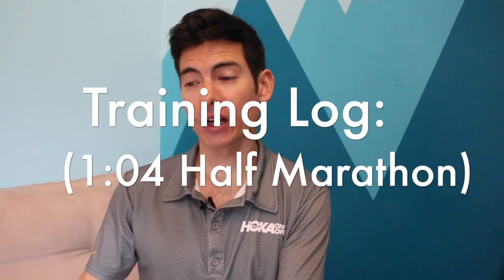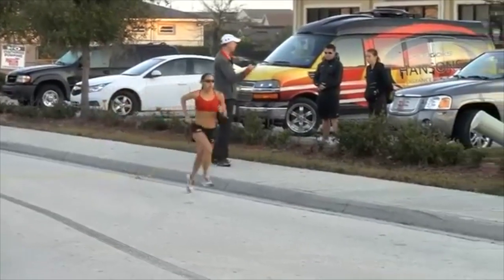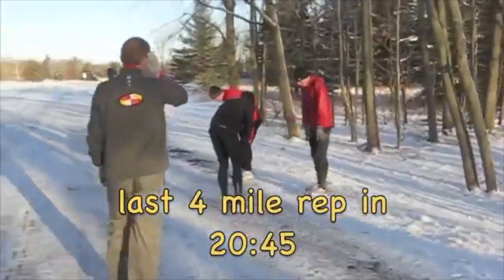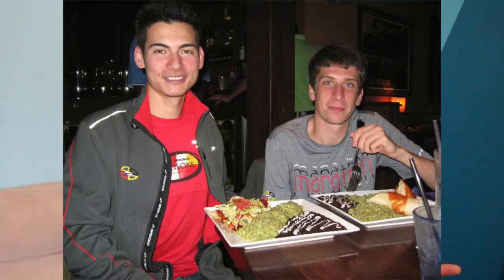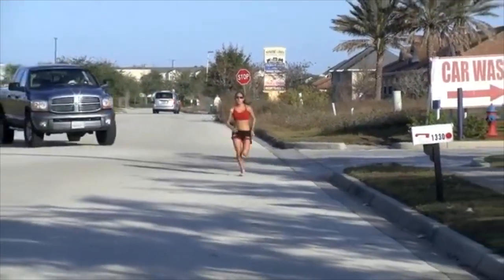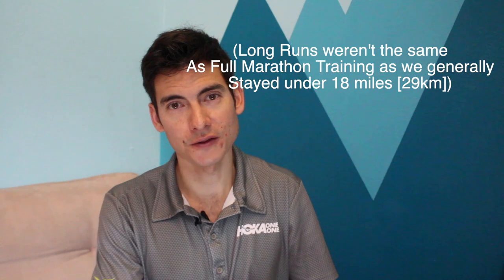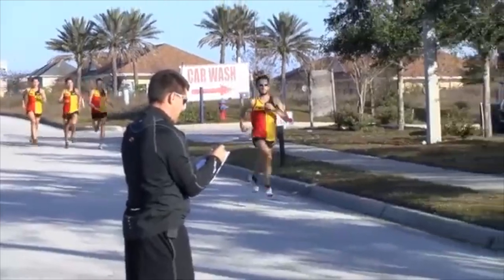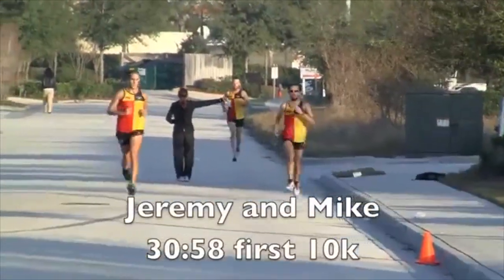HOW I RAN A 1:04 HALF MARATHON | Sage Canaday TRAINING LOG WORKOUTS